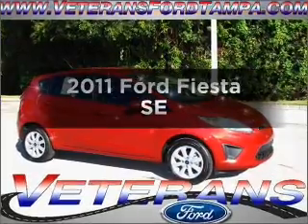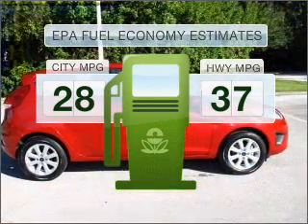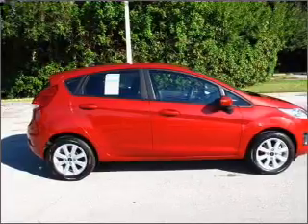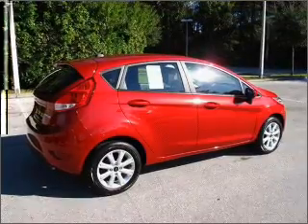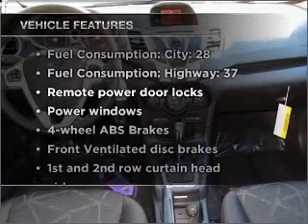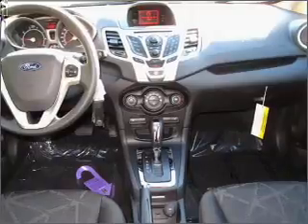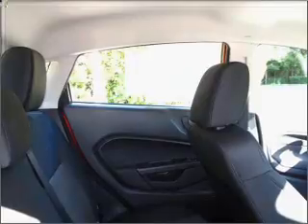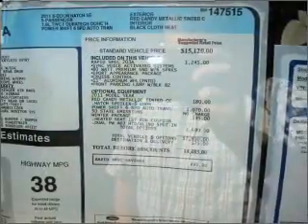2011 Ford Fiesta - Tampa FL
Year: 2011
Make: Ford
Model: Fiesta
Trim: SE
Engine: 1.6 liter inline 4 cylinder 16 valve
Transmission:
Color: Red
Mileage:
Address:
7201 West Linebaugh Avenue